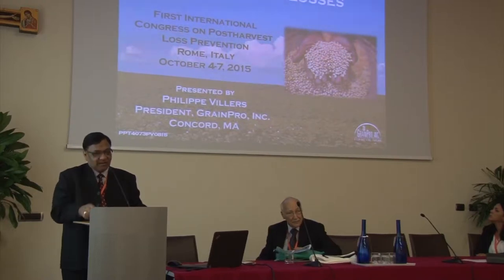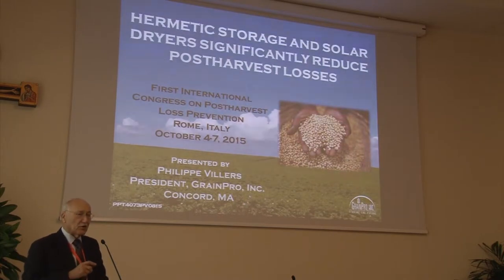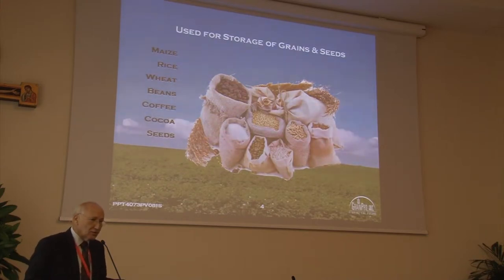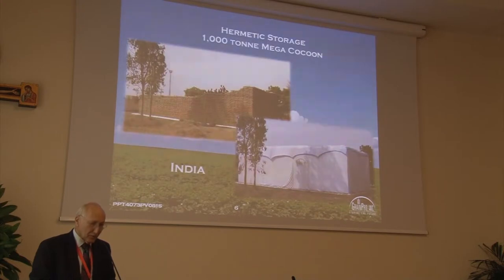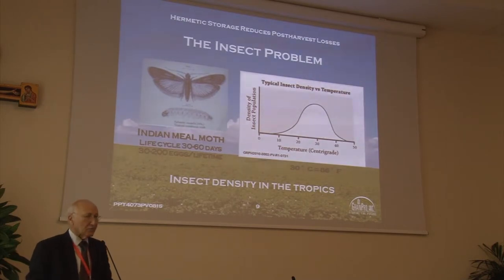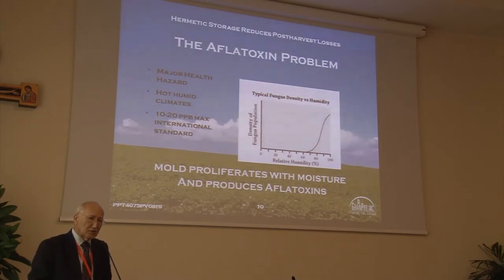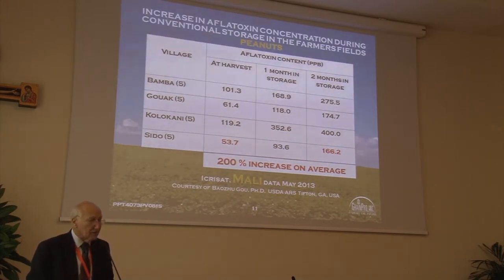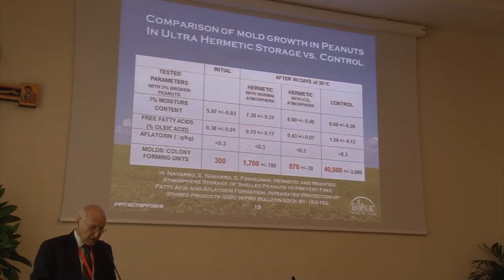Session F 5 Villers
Session F - Intervention Strategies for PHL Mitigation
Speakers include Ranajit Bandyopadhyay (International Institute of Tropical Agriculture, Nigeria), Kent Rausch (University of Illinois at Urbana-Champaign), Laura Brenes Peralta (Tecnologico de Costa Rica, Costa Rica), Carl Bern (Iowa State University), Philippe Villers (GrainPro, USA), and Vivian Hoffmann (IFPRI, USA).